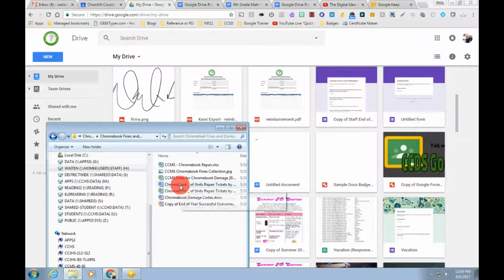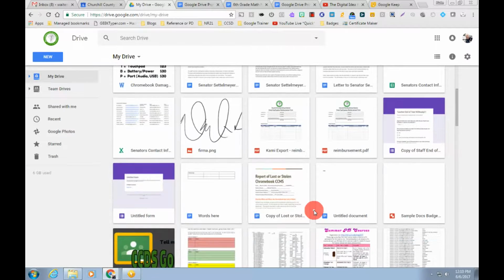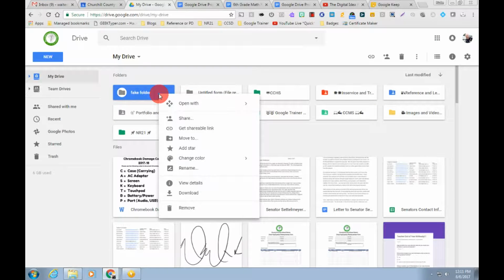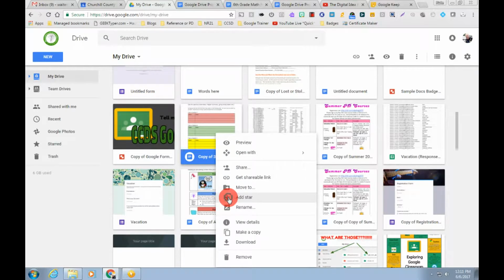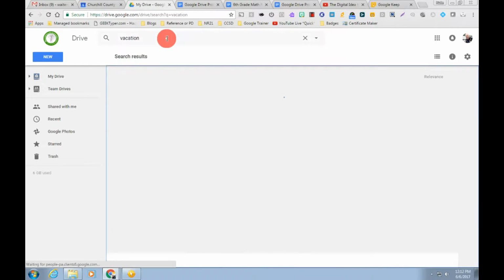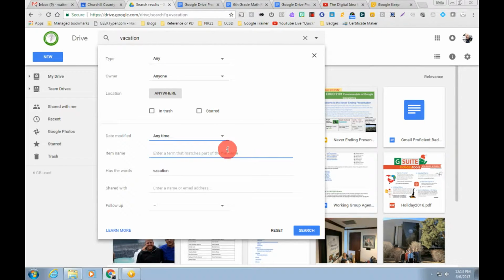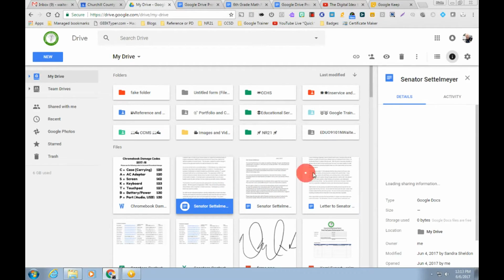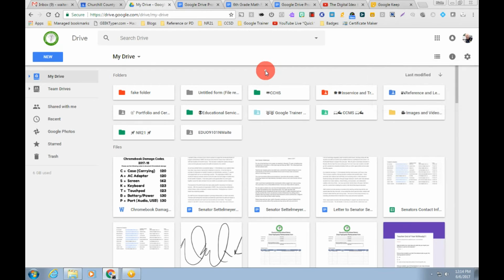Google Drive: Becoming a Proficient User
Get started with Google Drive and save yourself a lot of headaches.